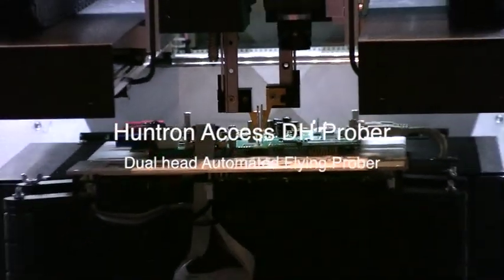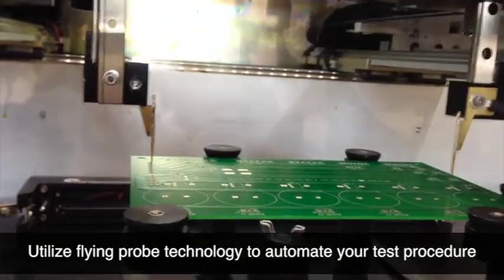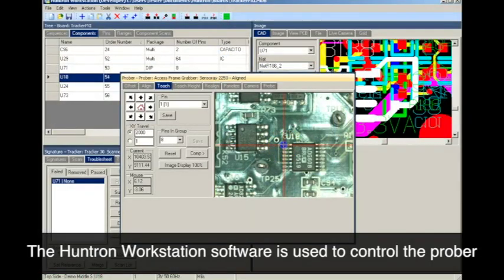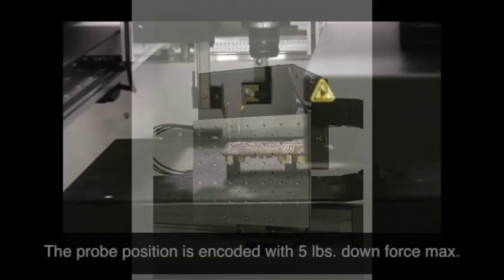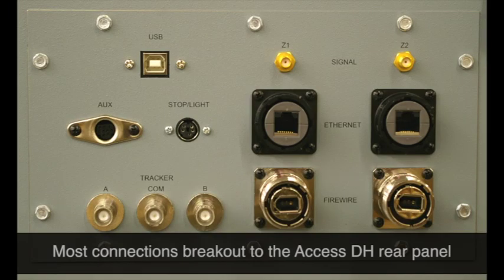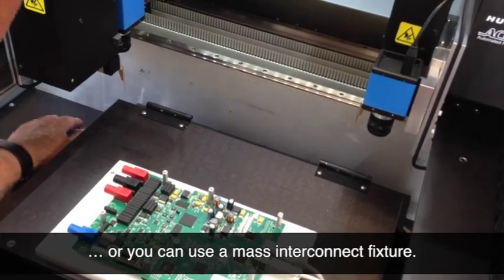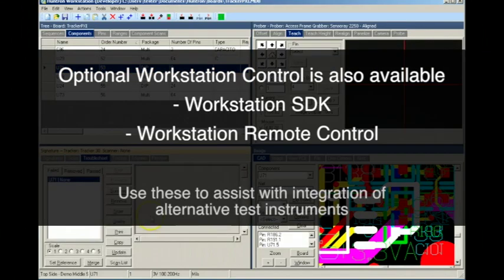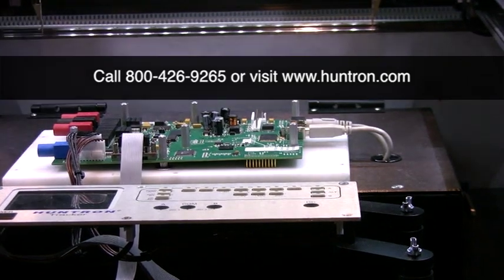See updated Access DH2 demonstration - Huntron Access DH dual head Flying Probe Video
**This video highlights the first generation Huntron Access DH dual head flying prober. The next generation Access DH2 has been released and has a demonstration video on this channel.**
Flying probe technology is being used more extensively in the automated testing of printed circuit boards. This video provides a basic overview of the Huntron Access DH Robotic Prober. It uses dual flying probe heads to interface to points on a printed circuit board with 20 micron accuracy.

- Point to point measurements such as ASA
- Bare board continuity testing
- Mechanical procedures that require a robust XY robotic platform